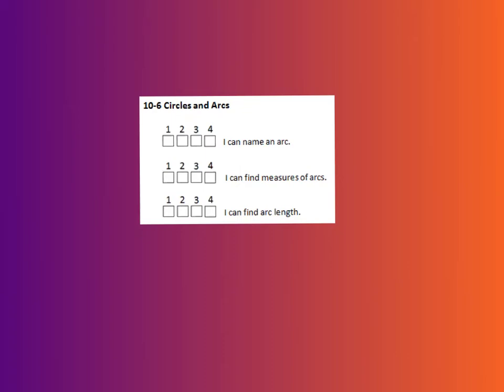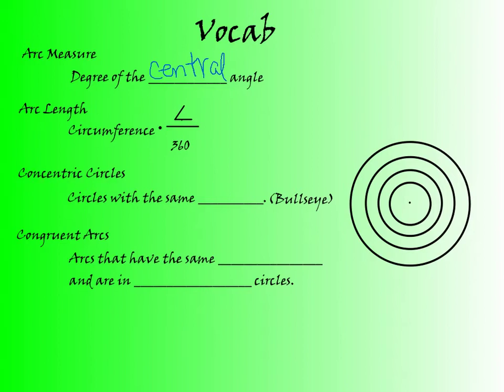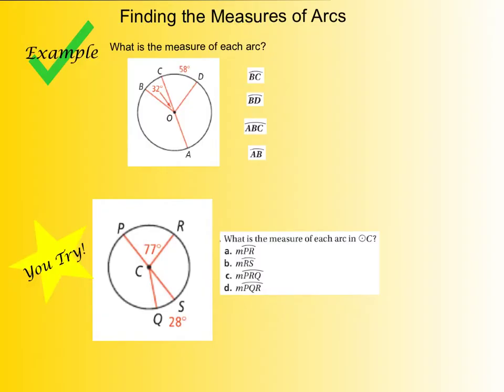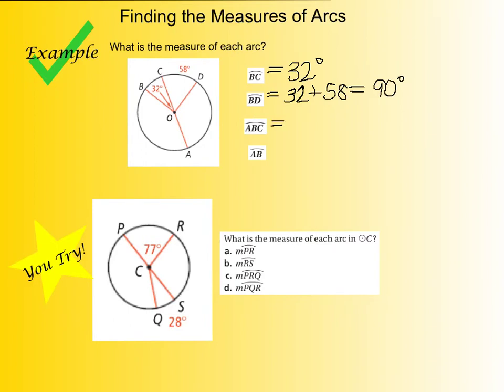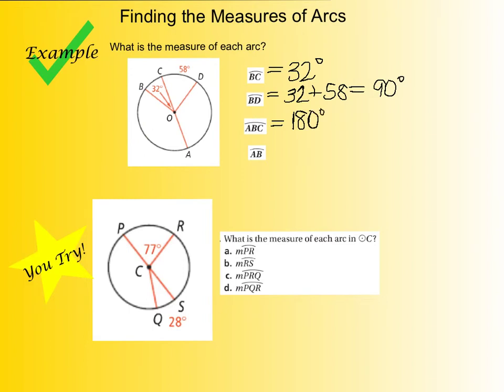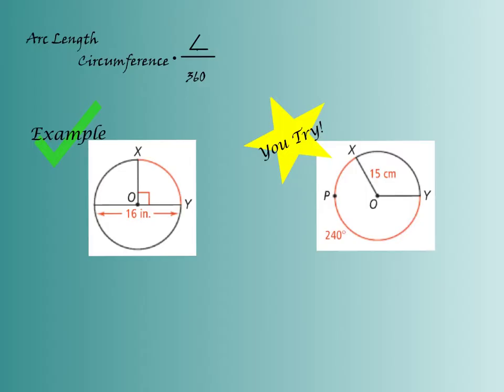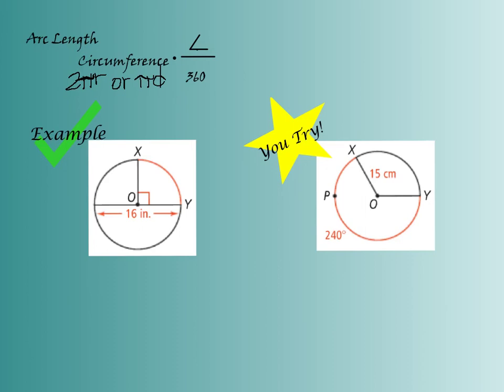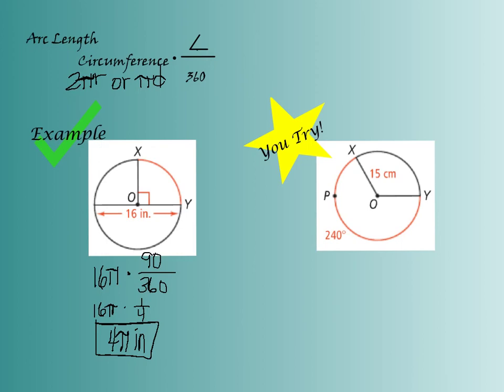10.6 Circles and Arcs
Geometry 10.6 Circles and Arcs